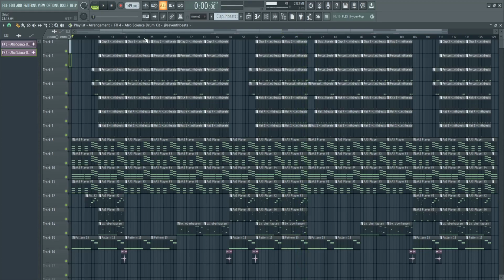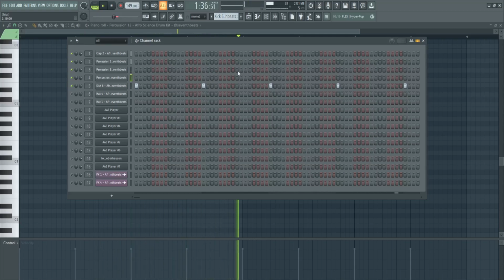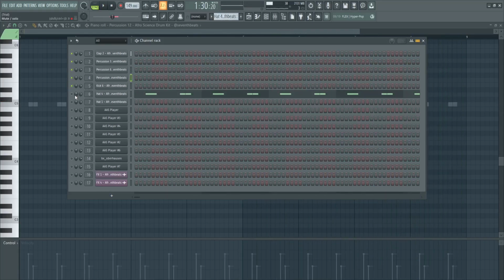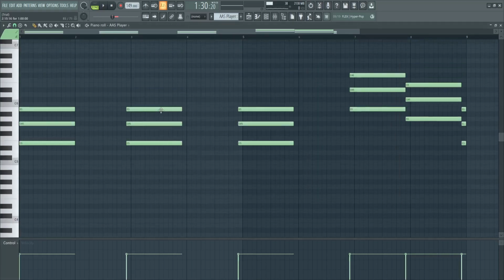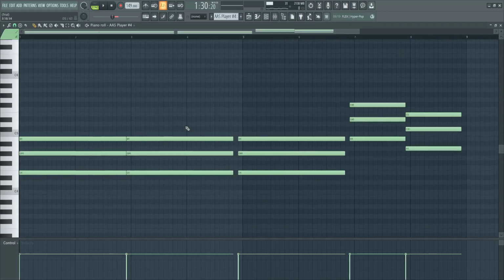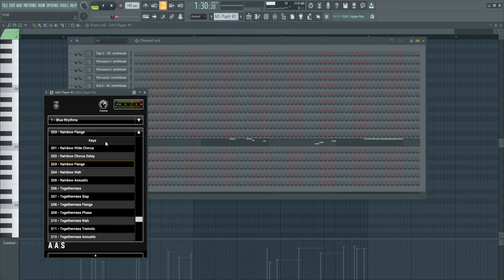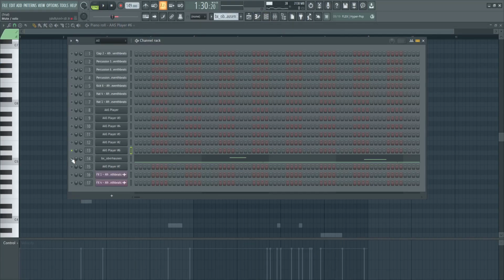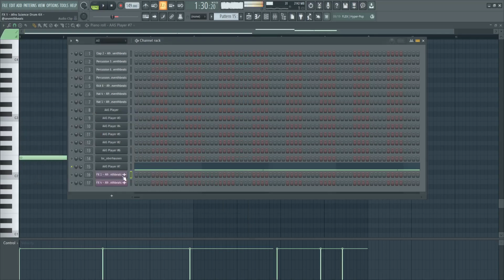HOW TO MAKE BIG ZULO TYPE BEAT IN FL STUDIO TUTORIAL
IN THIS TUTORIAL I'M GOING TO SHARE WITH YOU
HOW TO MAKE BIG_ZULU TYPE BEAT IN fl_studio